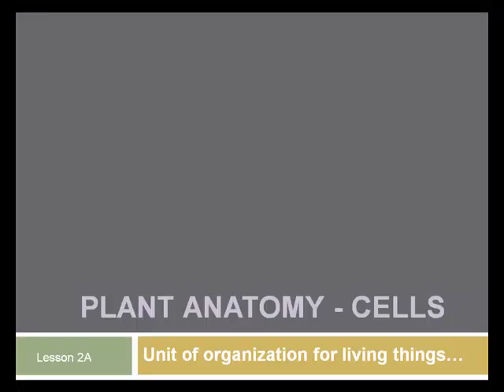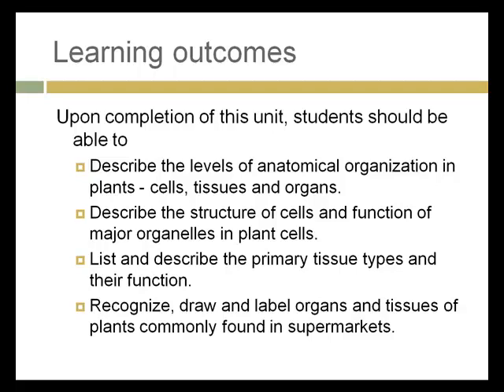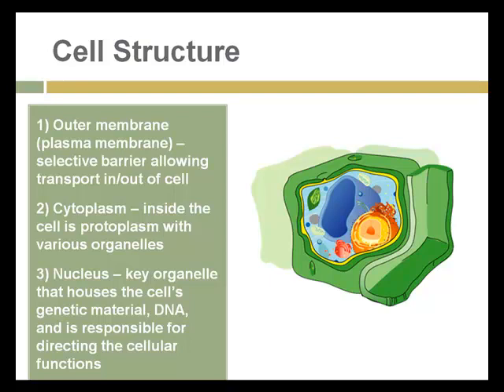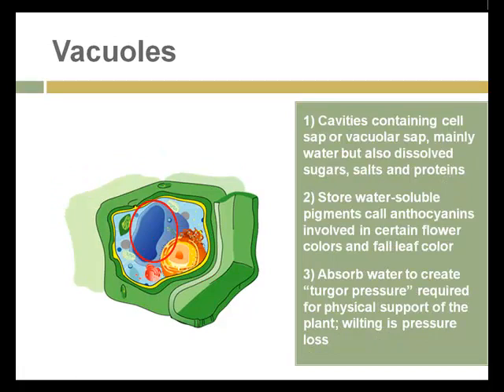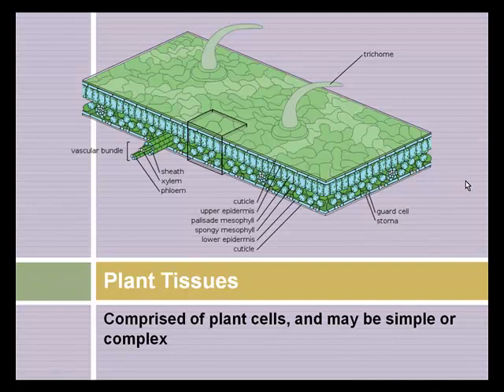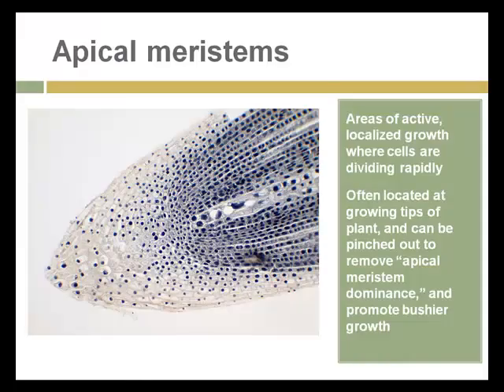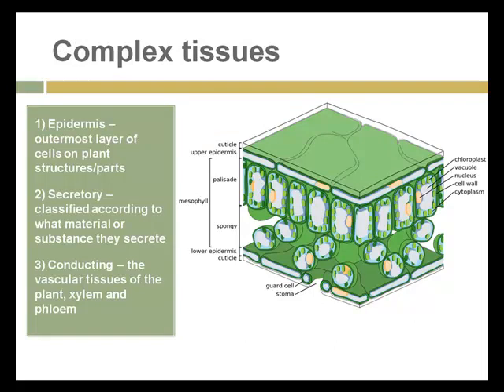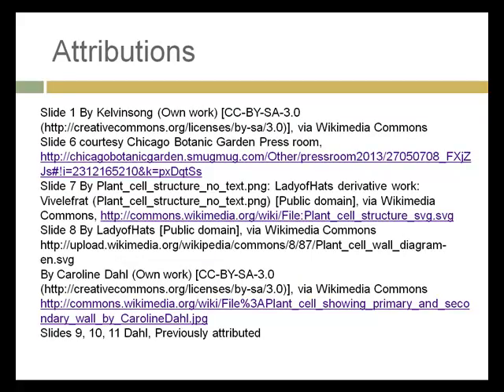HRT 111 Unit 2 Lecture A